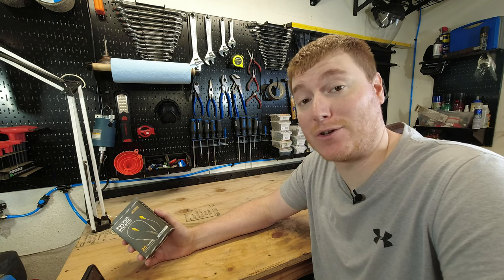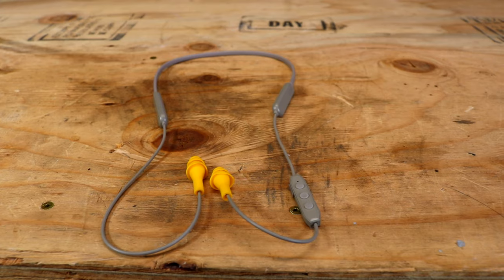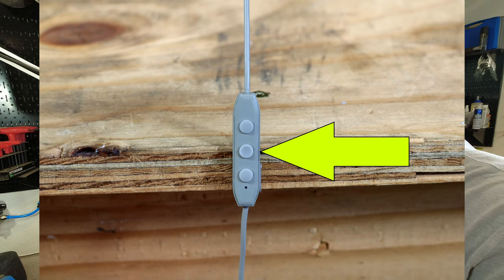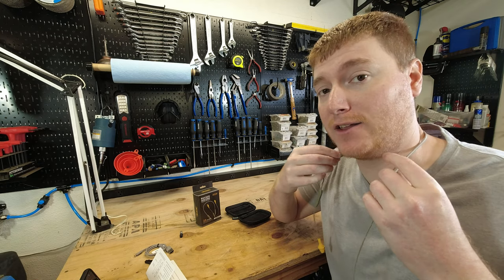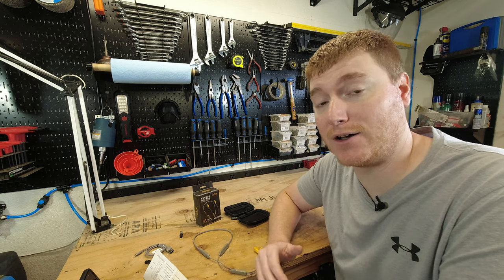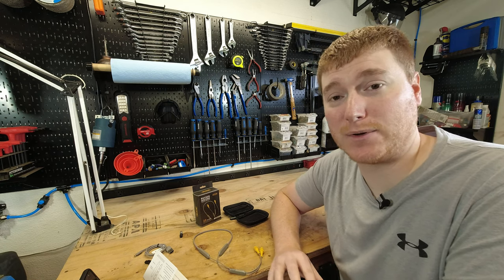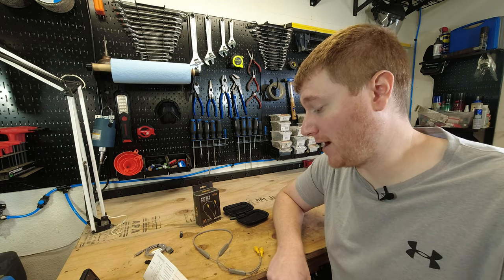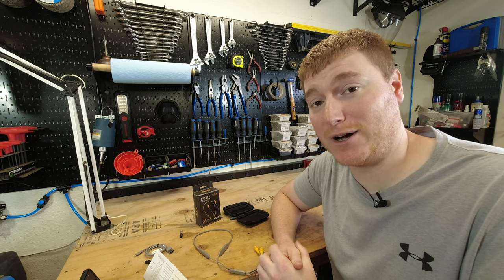Elgin USA Ruckus Discord Bluetooth Noise Reduction Earplug Earbuds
In this video I review the Elgin USA Ruckus Discord Bluetooth Noise Reduction Earplug Earbuds

#11 Osmo Action